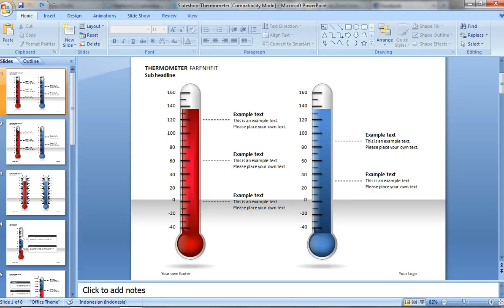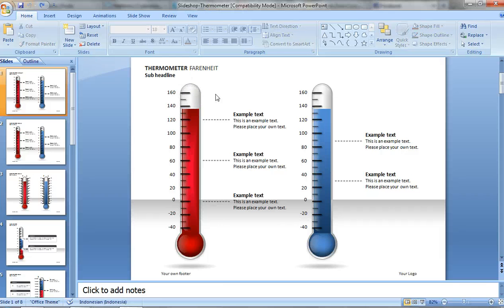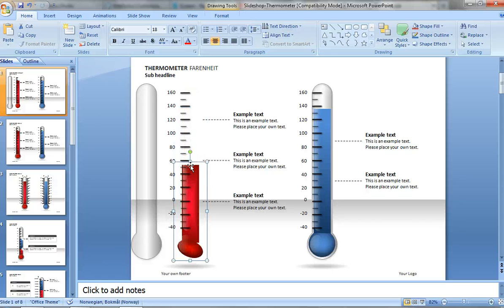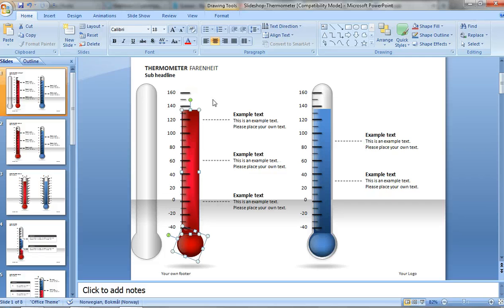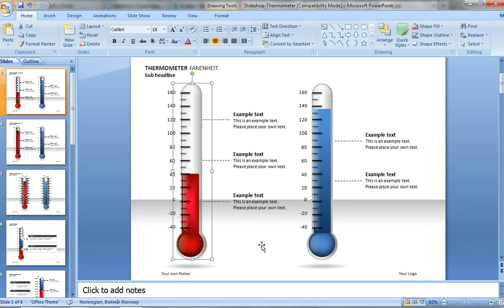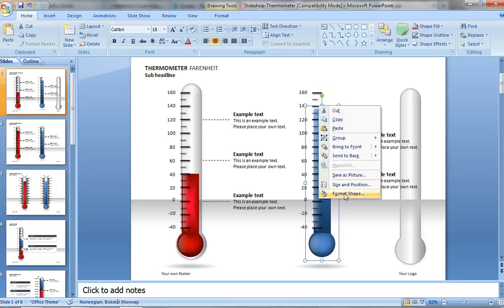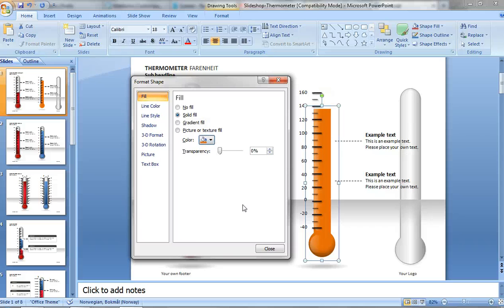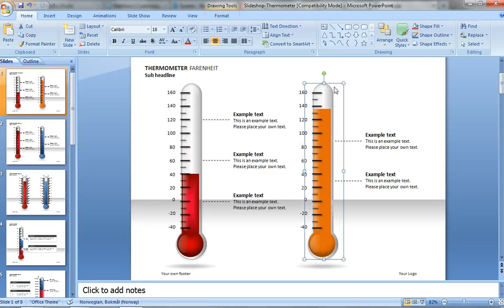How to edit the thermometer slide on Microsoft PowerPoint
Save yourself time making PowerPoint presentations. Get professionally designed presentations by choosing from over 1000 slide decks, just click the link above.

Can't find what you are looking for? Then get your slides designed by SlideShop within 48 hours:

Follow us on GOOGLE+ for a whole variety of information about PowerPoint

Subsribe to our BLOG for How-to PowerPoint articles and videos